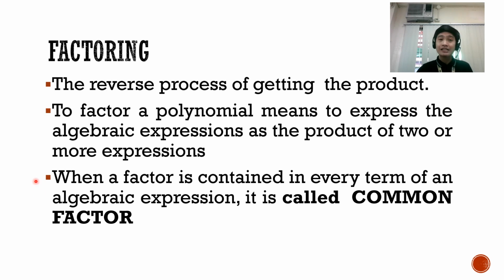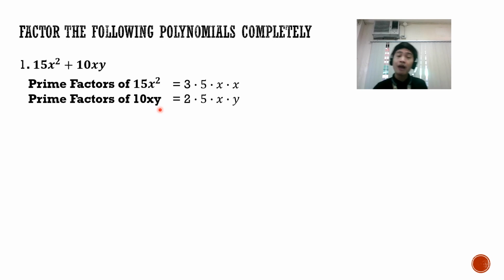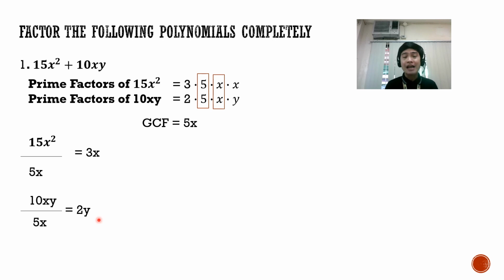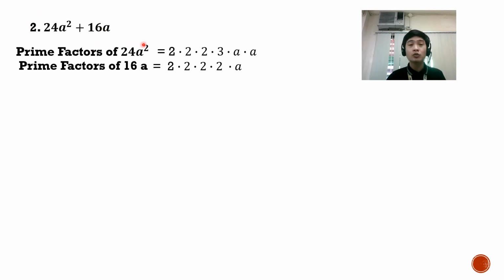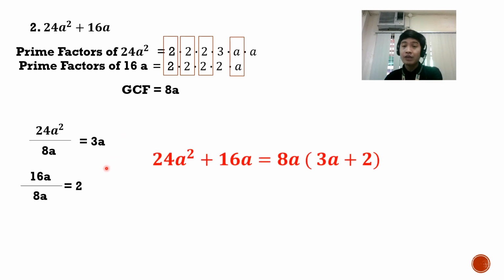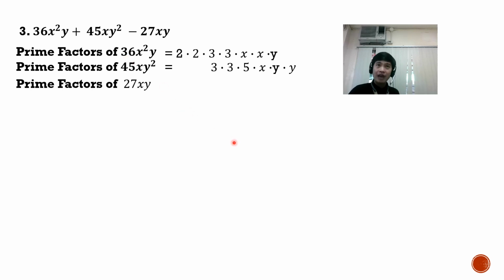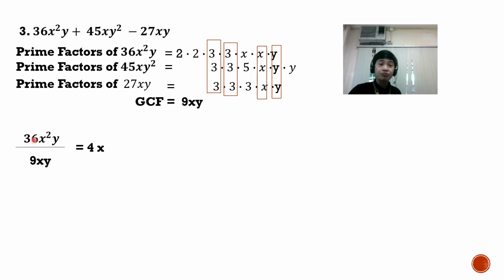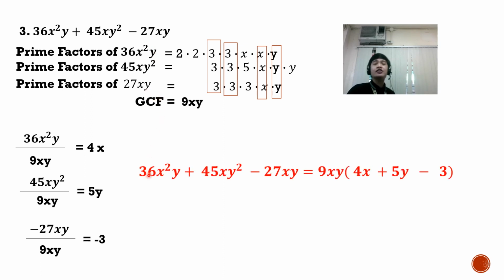COMMON MONOMIAL FACTOR